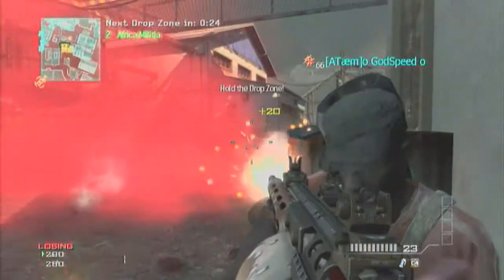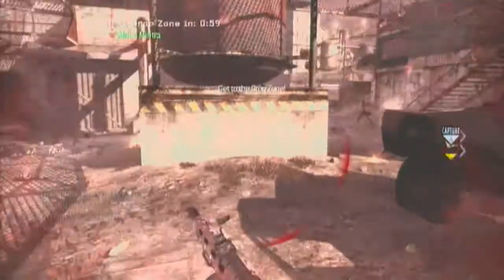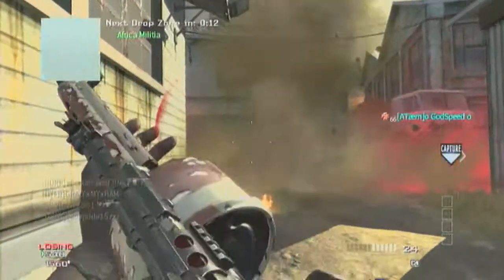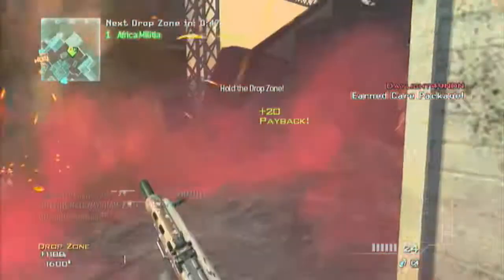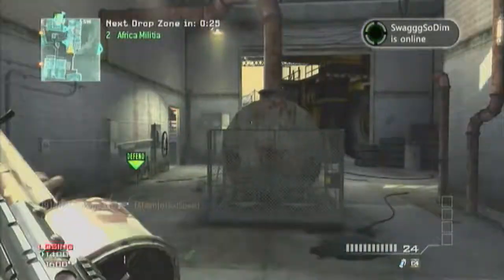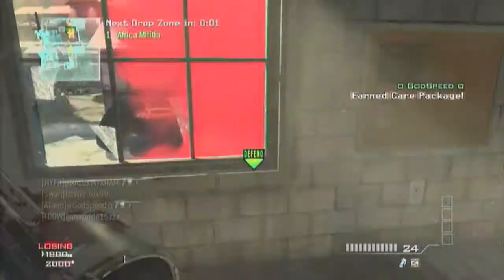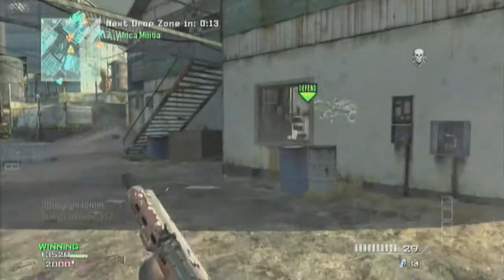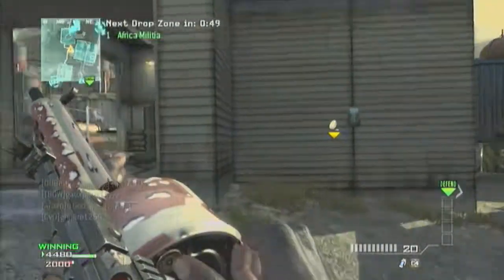Tips & Tricks for Drop Zone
Tips for the new MW3 game mode Drop Zone or DZ!